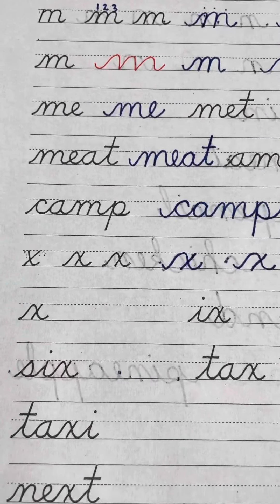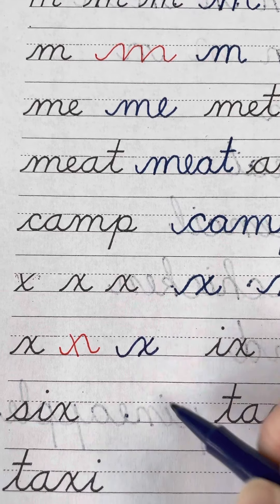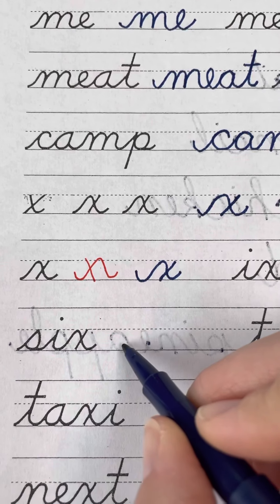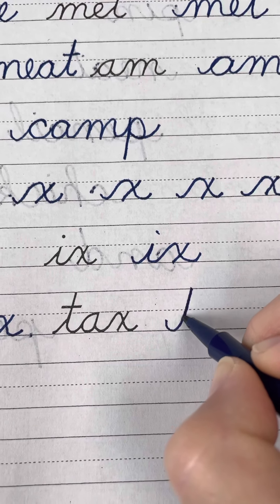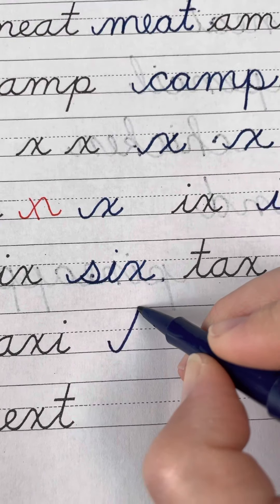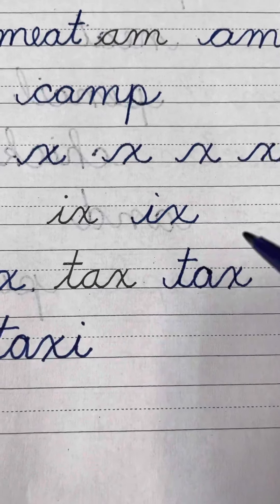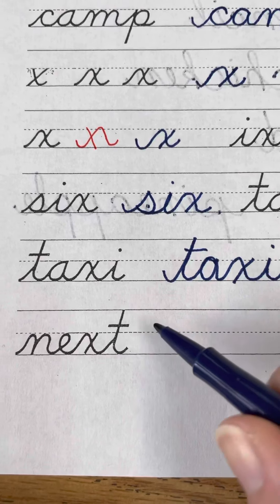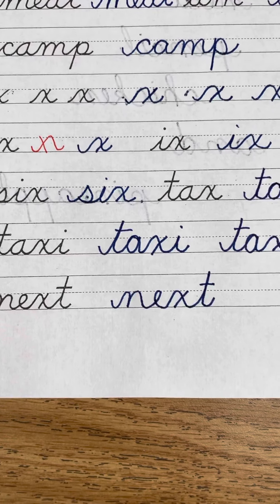Day 12 lowercase x